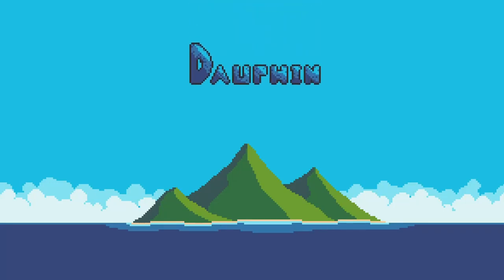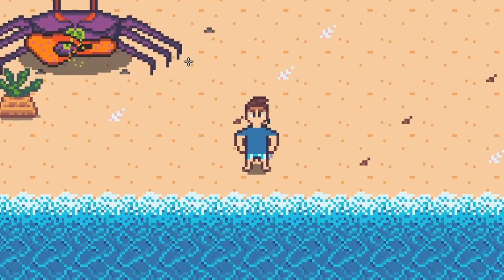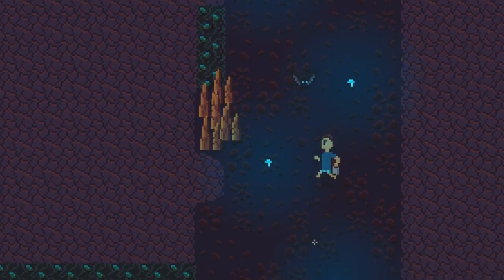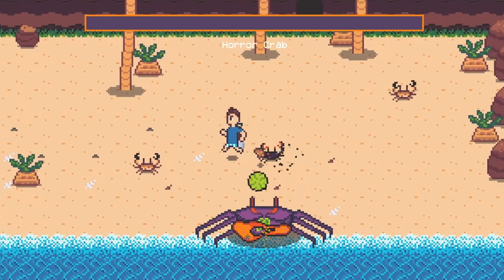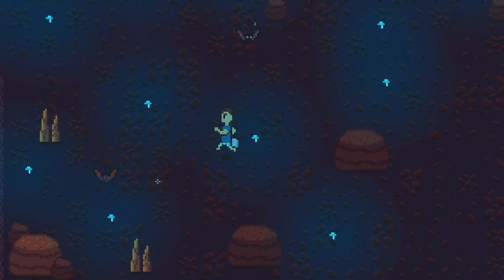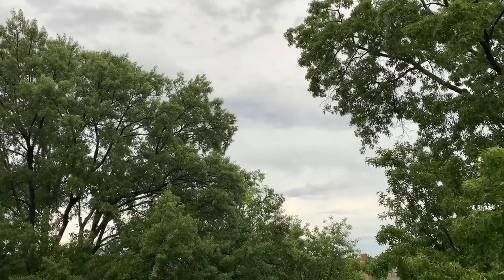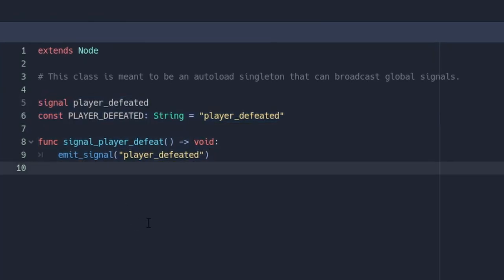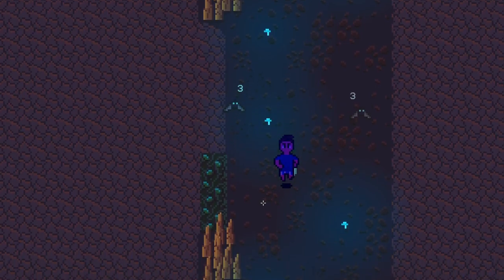Designing Player Defeat in my RPG!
Welcome to another devlog for Dauphin! In this episode I focus on allowing the player to be 'defeated' by the very same corruption he's trying to cleanse from the environment.

Play Blink!

Monitor - Alienware 34" Ultrawide 3440x1440 @ 120hz GSYNC